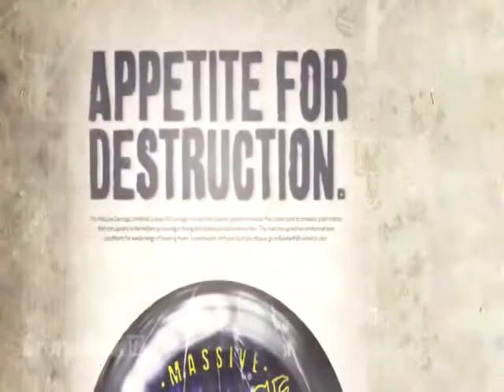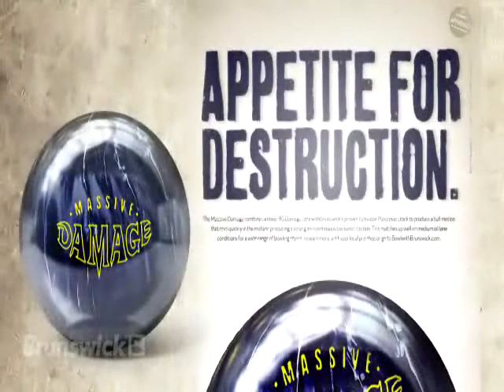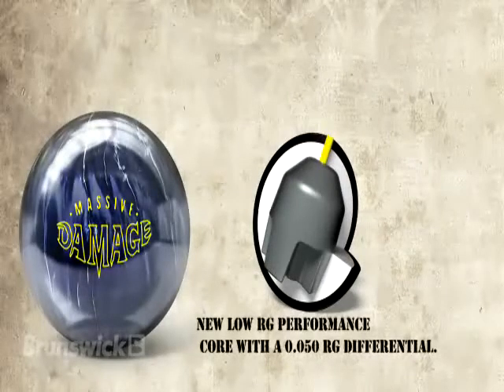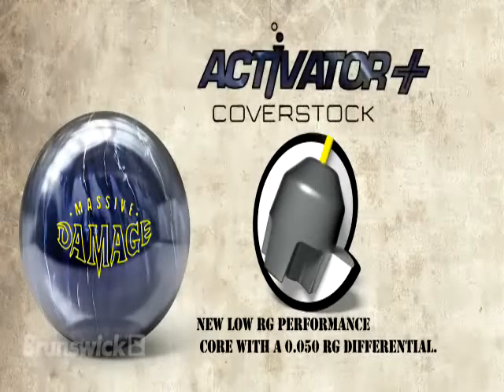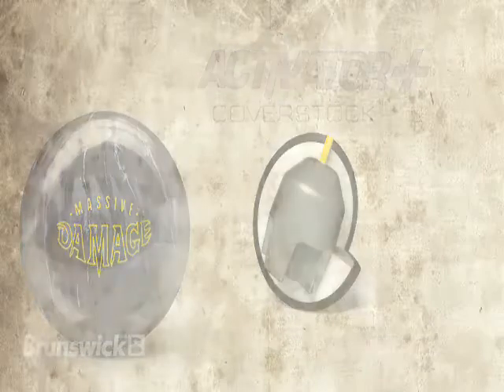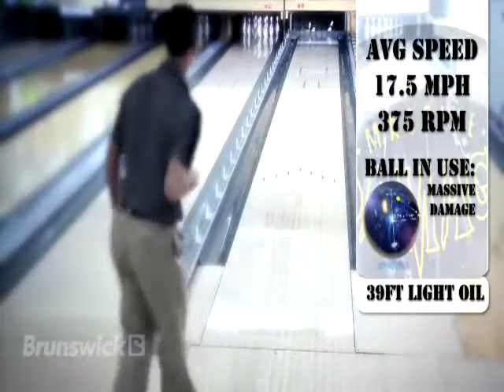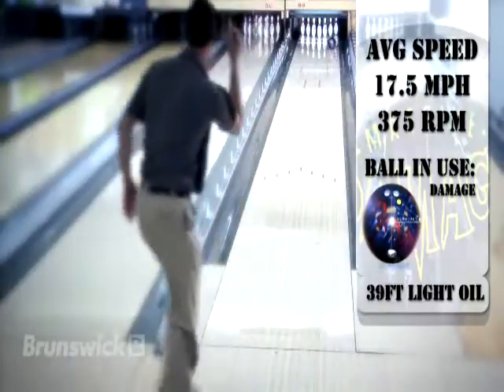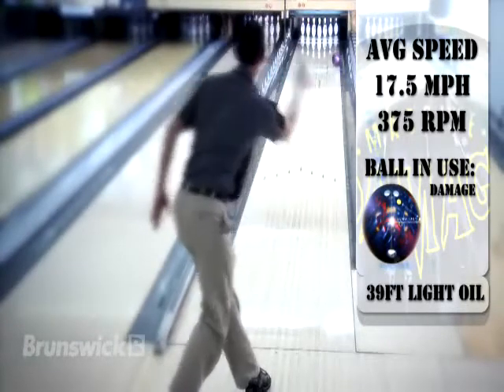Brunswick Massive Damage Bowling Ball By Hookedonbowling.com